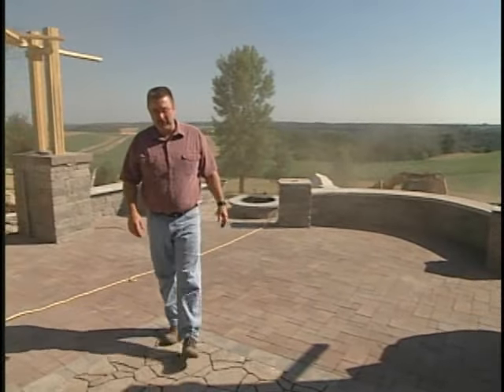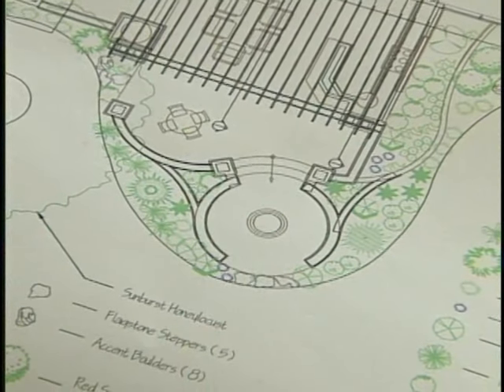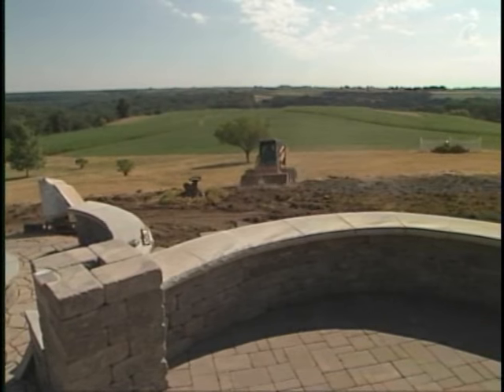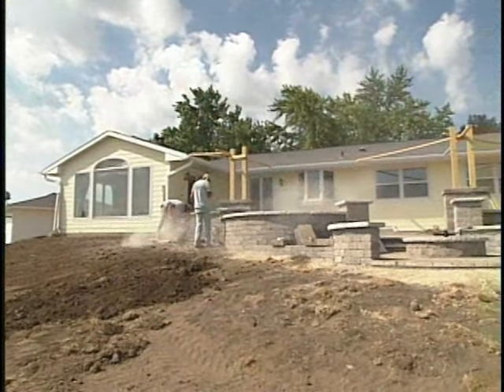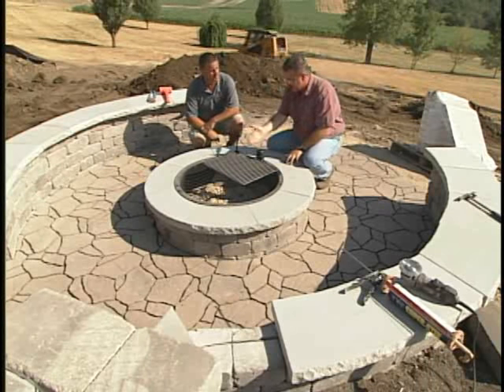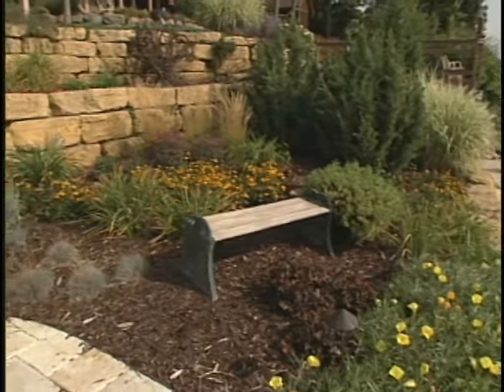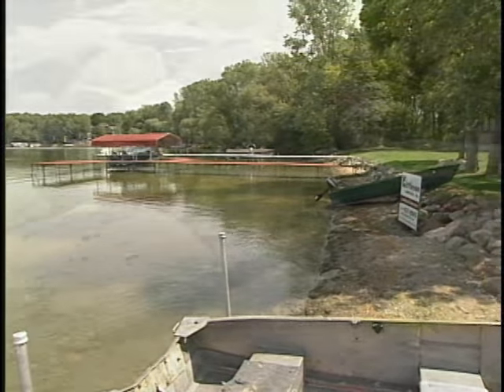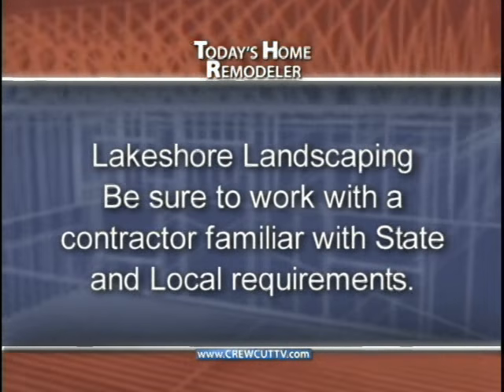Landscape Design, Installation techniques & Lakeshore Landscaping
In this episode of Today's Home Remodeler, we meet up with the professionals from Kittleson Landscape to learn about design, professional landscaping, and what's permitted when landscaping along a lakeshore in Wisconsin.